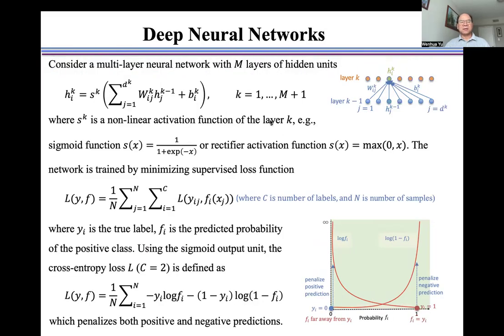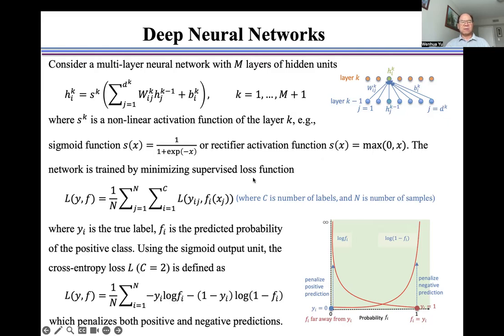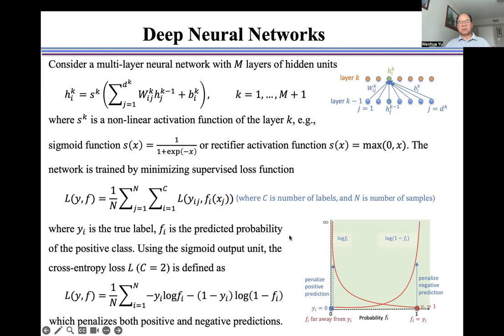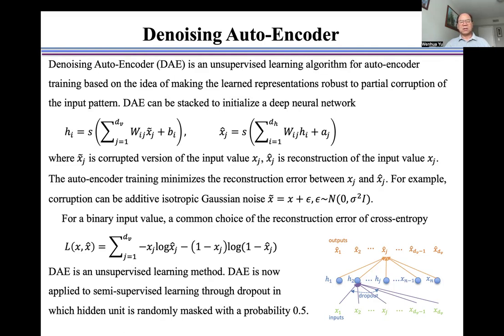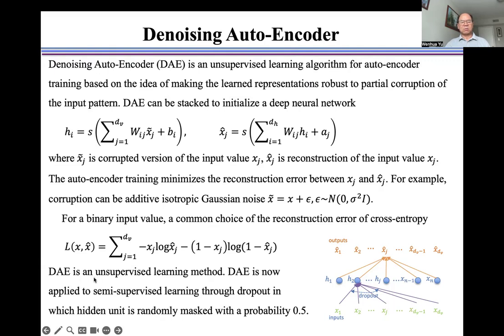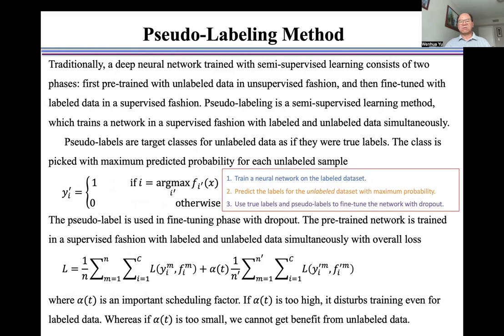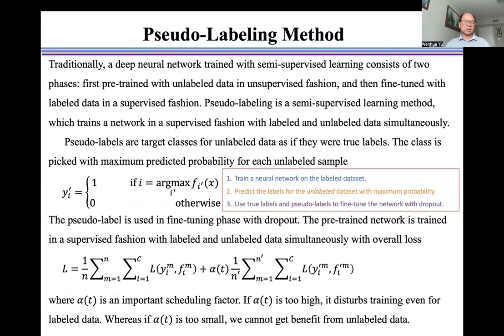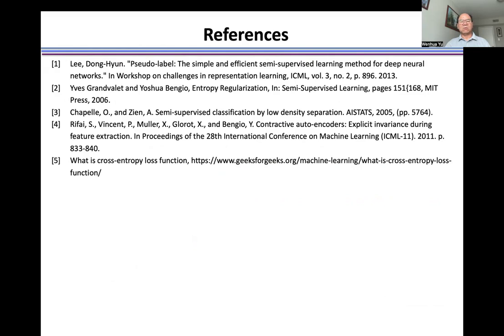Pseudo-labeling method for semi-supervised learning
Traditionally, a deep neural network trained with semi-supervised learning consists of two phases: first pre-trained with unlabeled data in unsupervised fashion, and then fine-tuned with labeled data in a supervised fashion. Pseudo-labeling is a semi-supervised learning method, which trains a network in a supervised fashion with labeled and unlabeled data simultaneously. This video introduces pseudo-labeling method to train deep neural networks.